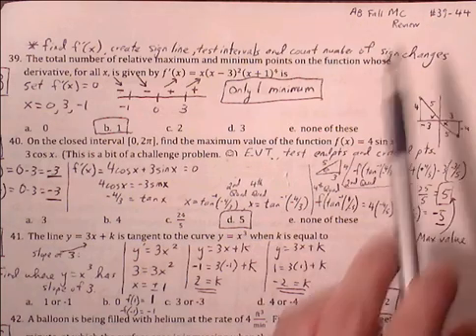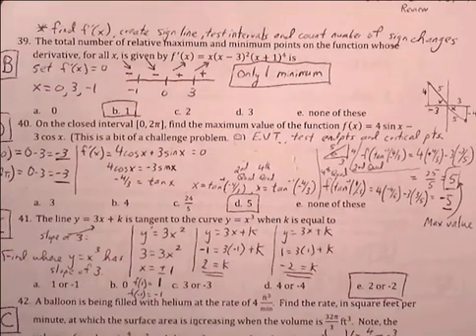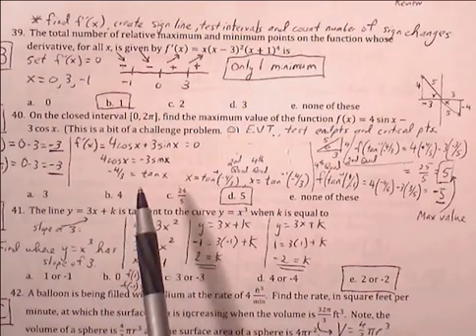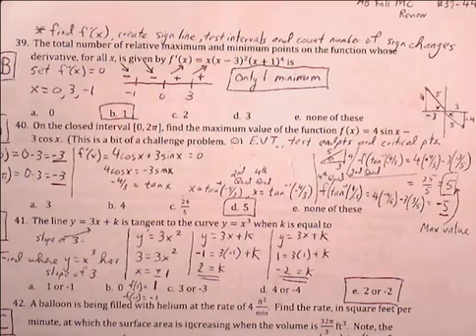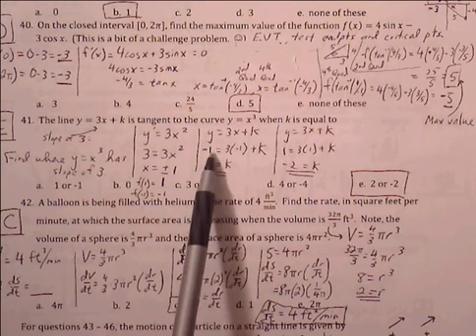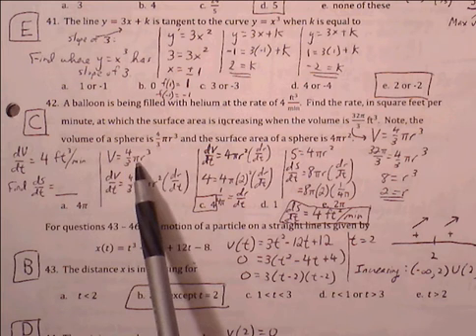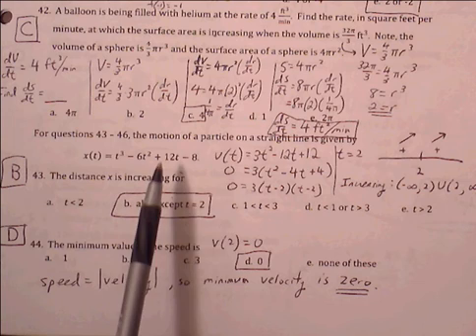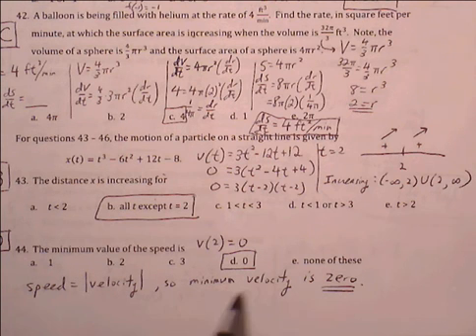AB Fall MC Review Problems #39-44